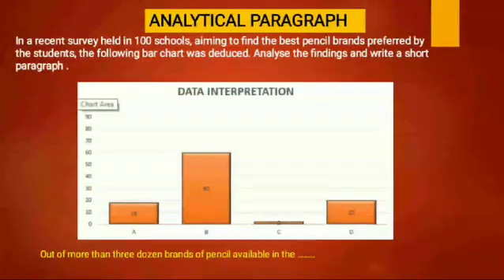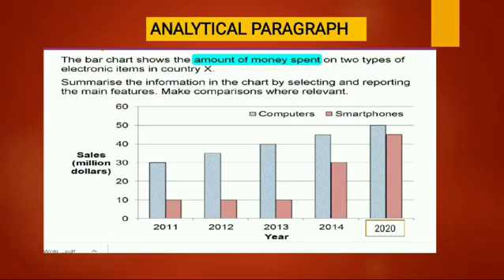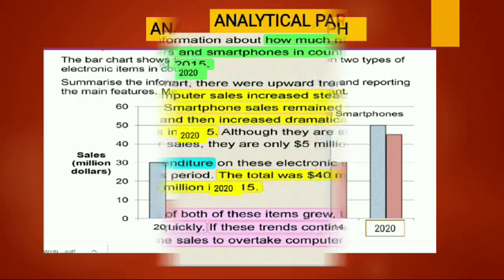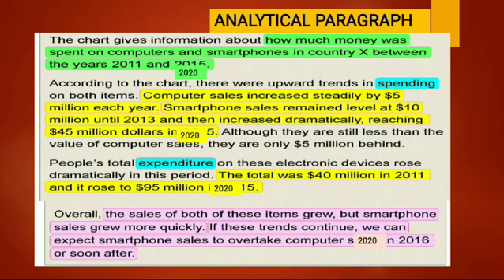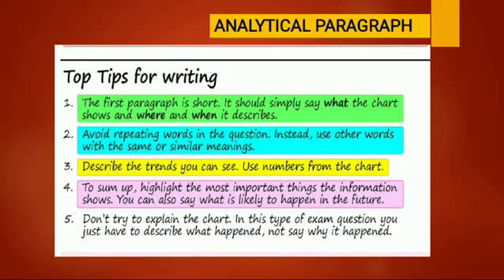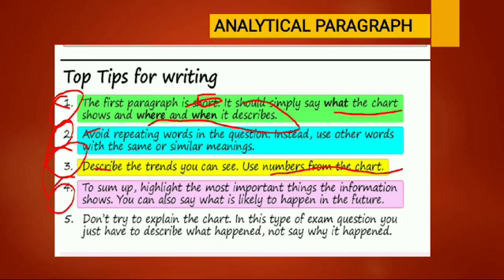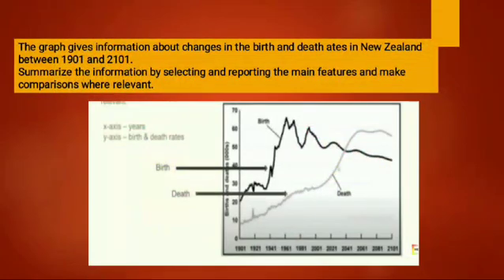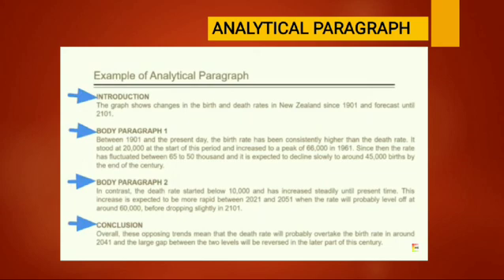Ways to form a good analytical paragraph ...tips and tricks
FOR SUCH VIDEOS ...